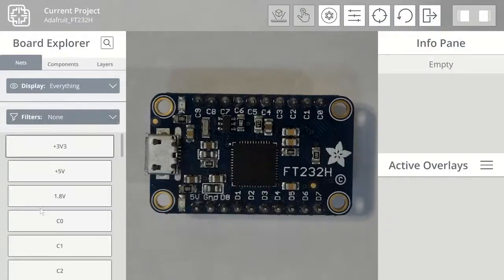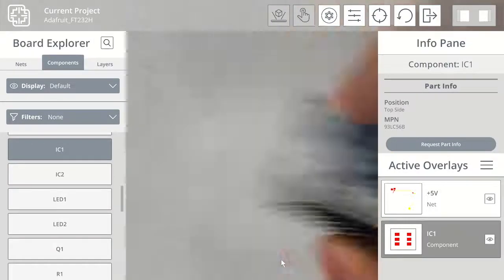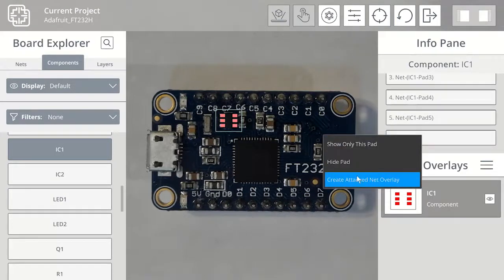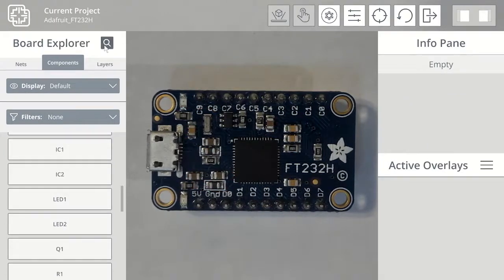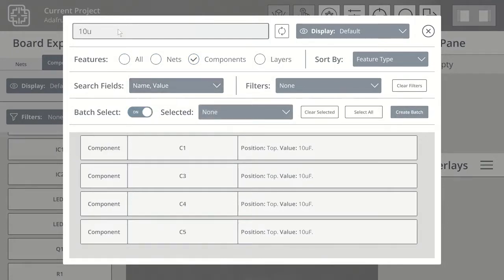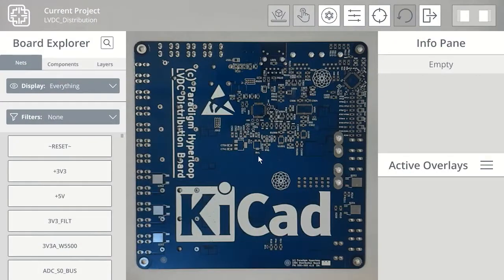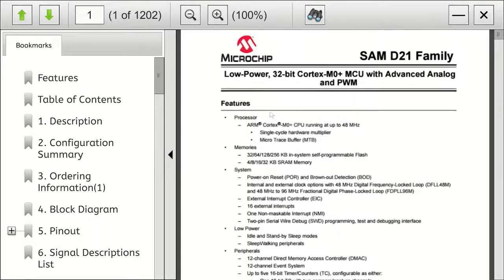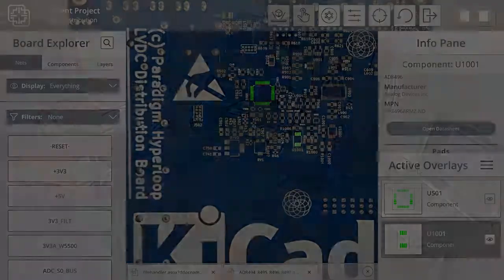InspectAR Product Showcase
Learn how InspectAR uses a new-age electronics lab tool that has boundless potential to save engineers lots of time and frustration.

Let’s Connect!